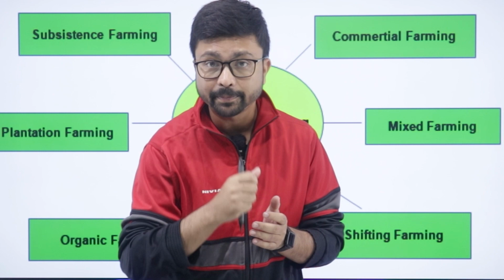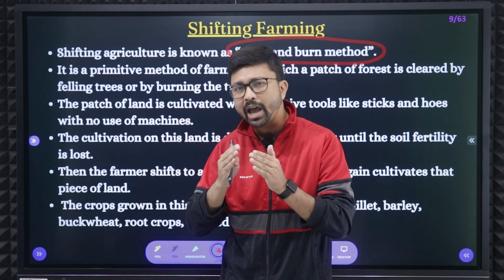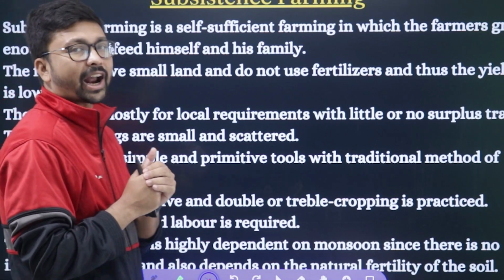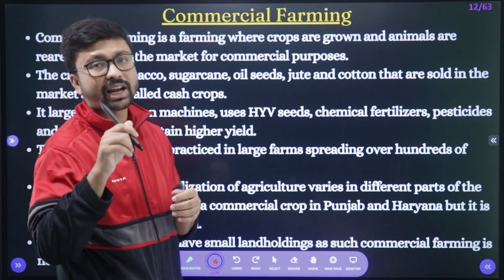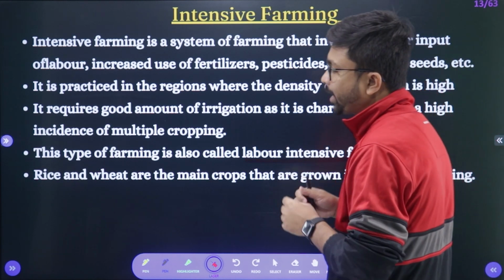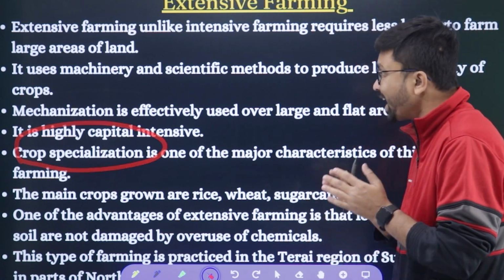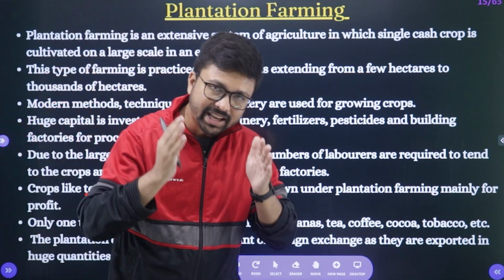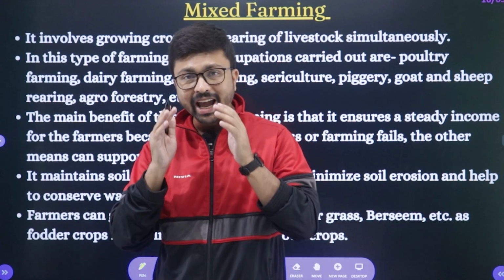Agriculture of India | Types of Farming